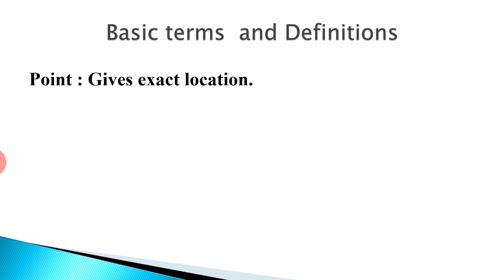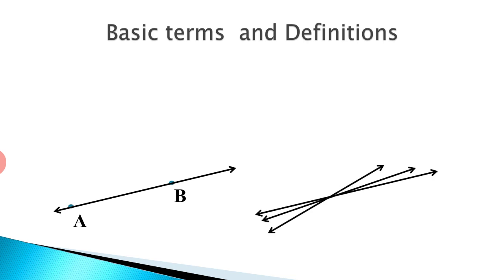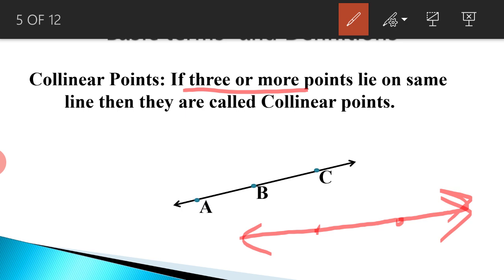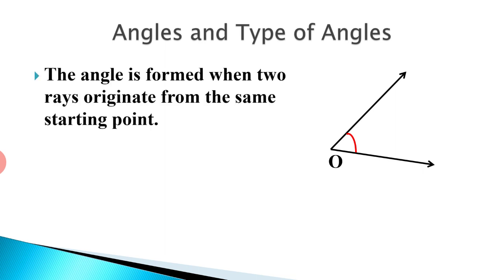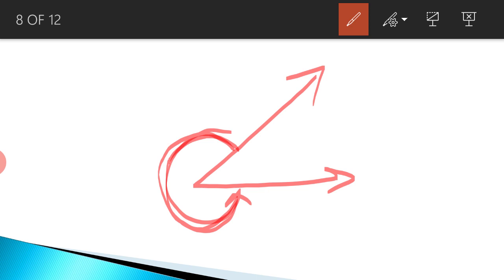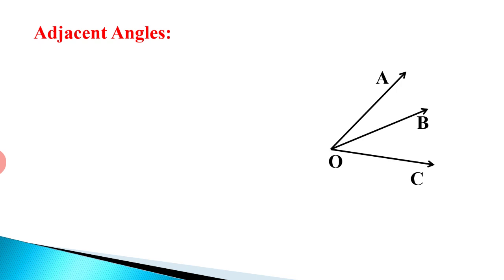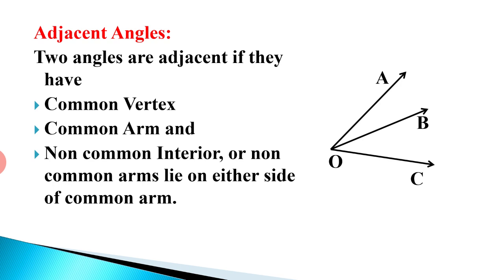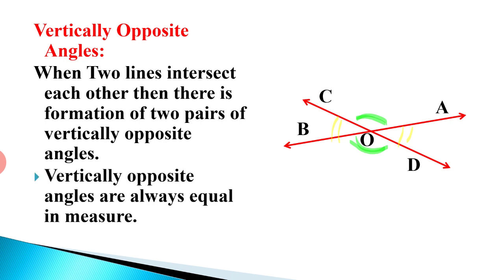Lines and angles